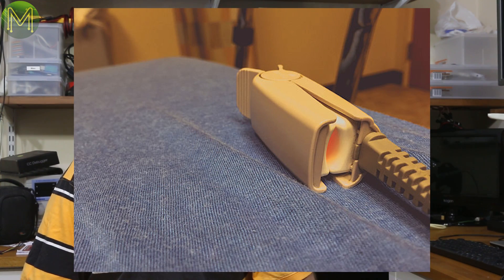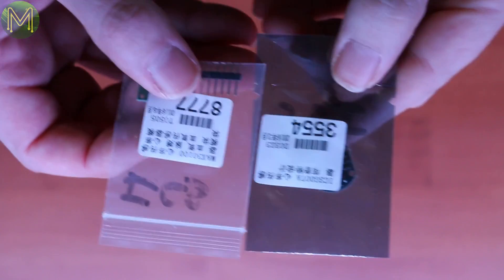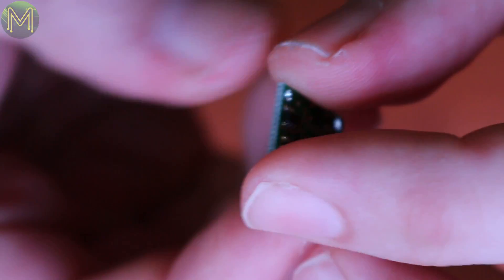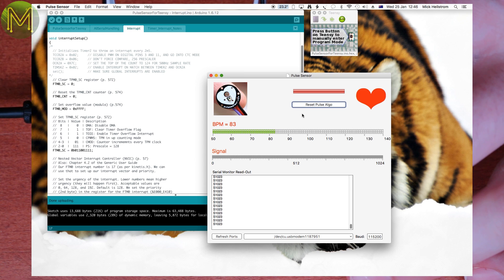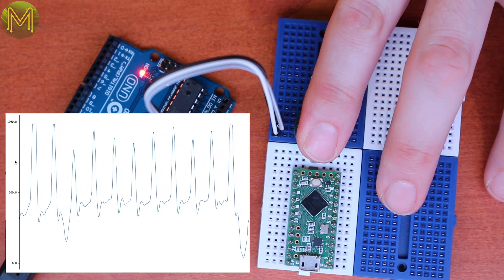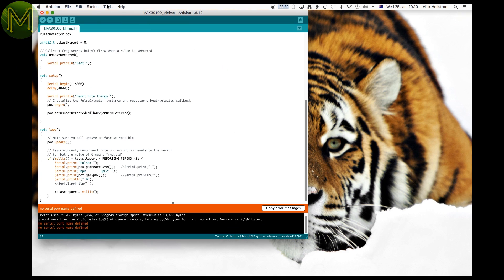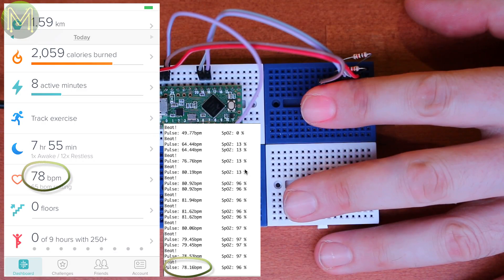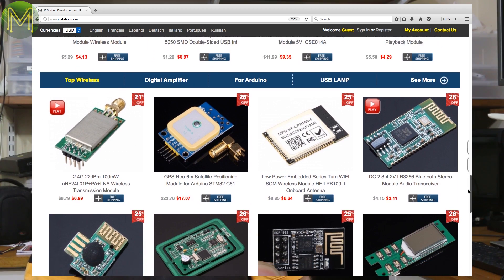#093 Cheap Heart Sensors: Are they good enough? // Review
Heart rate & Oximetry sensors have been around for a while. Can you rely on them to provide critical data?
I took a look at two different types of cheap sensors with some mixed results.

Code: mickics
Max Use: 1 (one for per user)
Amount Limit: 300